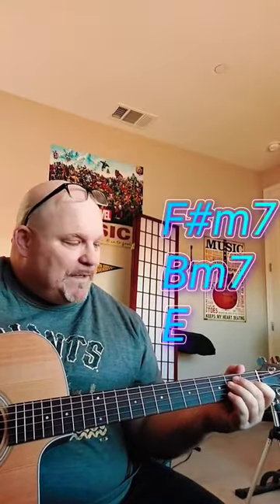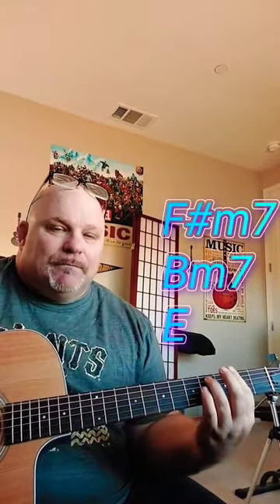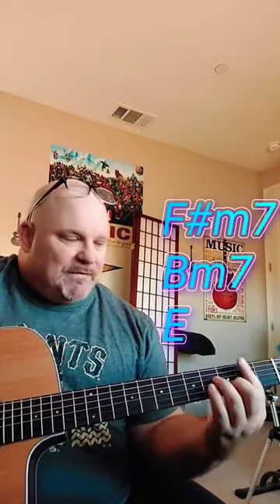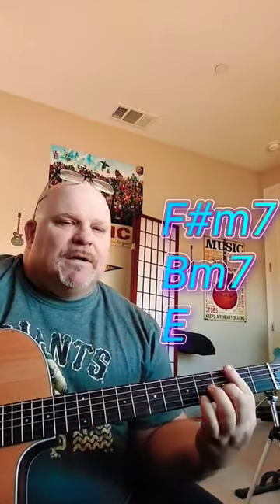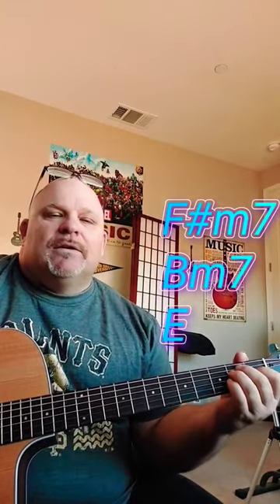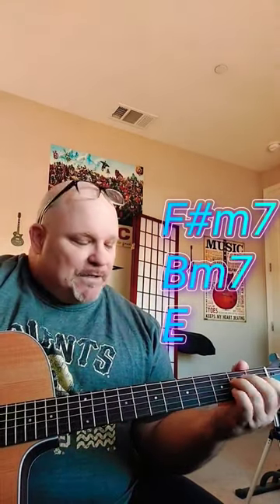Roni- Bobby Brown (Guitar Tutorial)